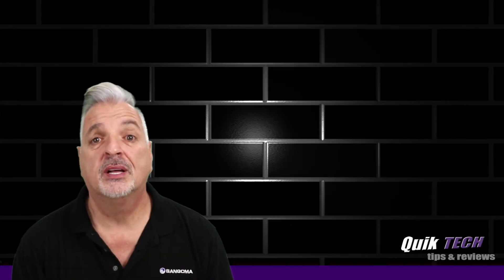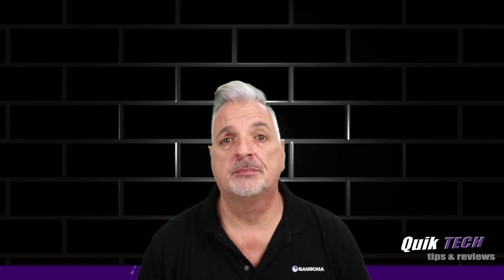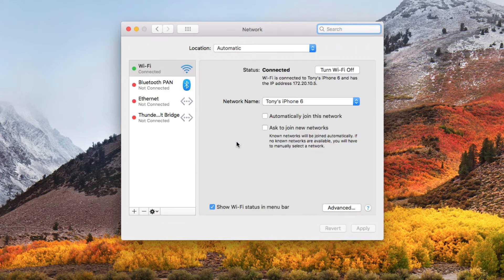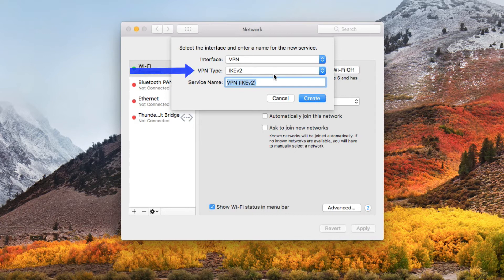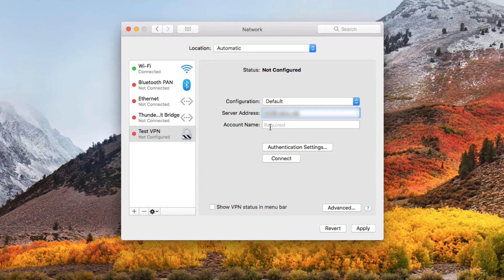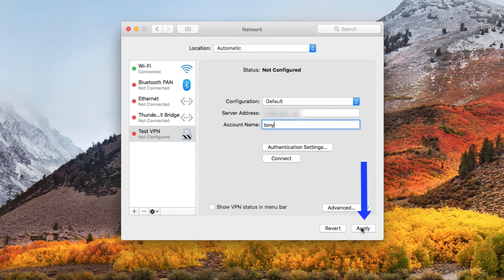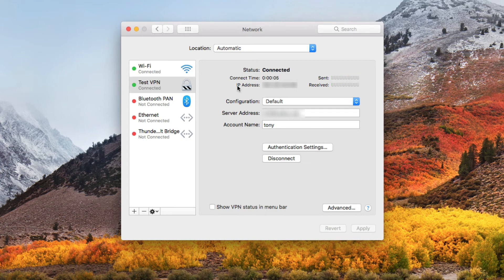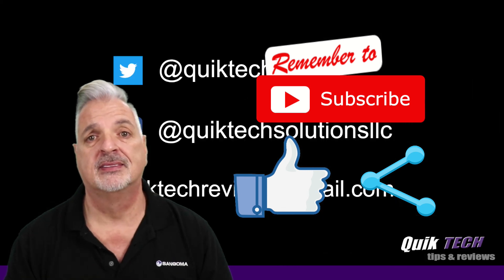How to Connect To EdgeRouter L2TP VPN From Mac OS High Sierra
In this video I share How to Connect To EdgeRouter L2TP VPN From Mac OS High Sierra.

Regards!!